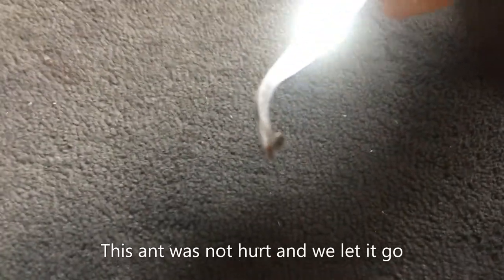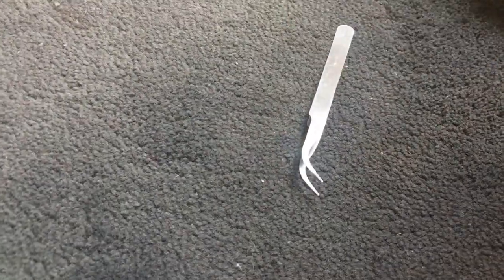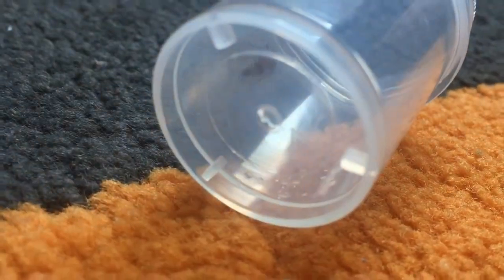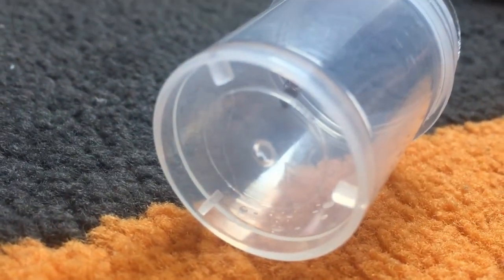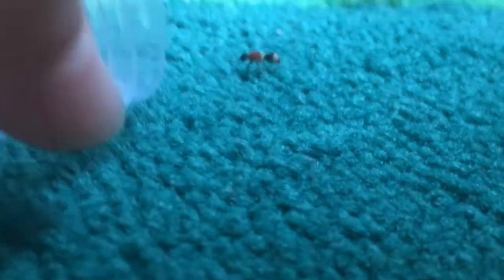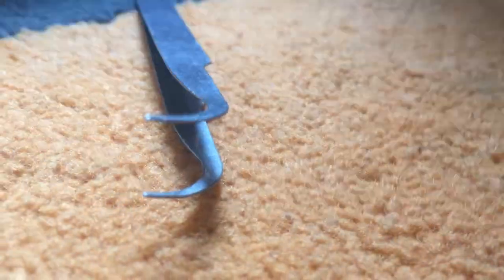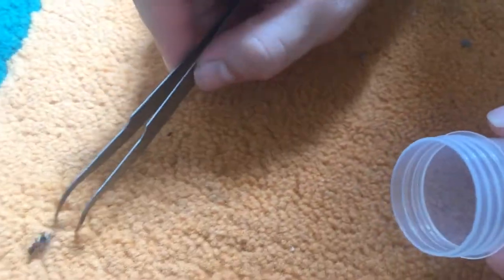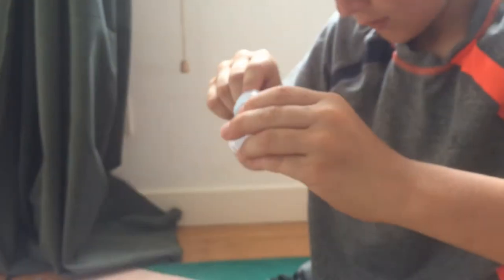Meet The Cow Killer Ant